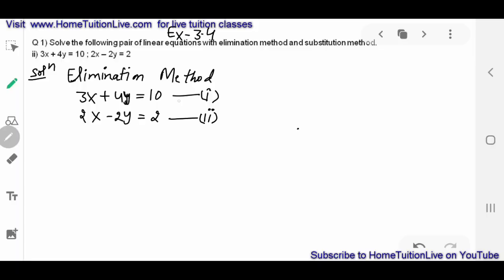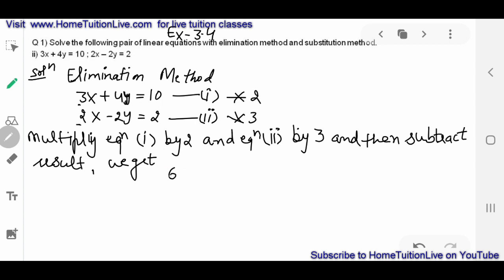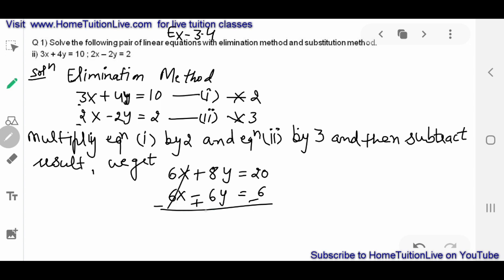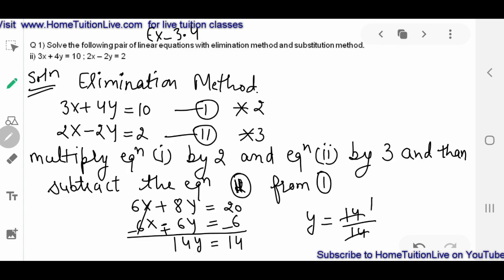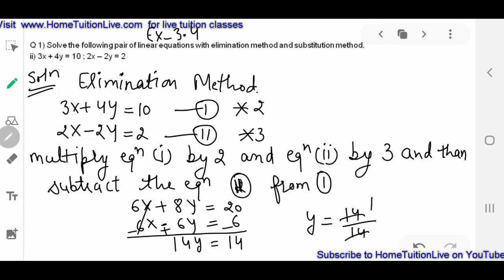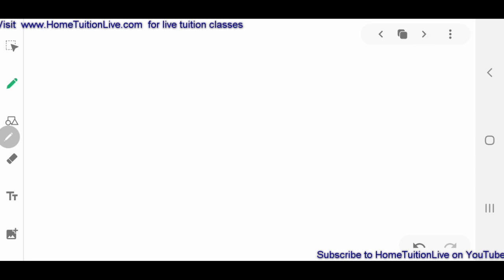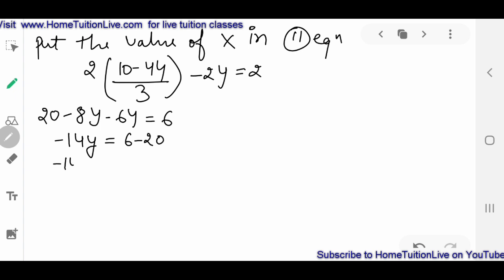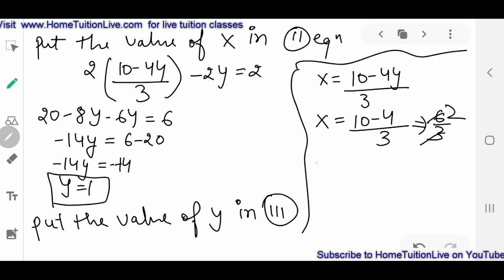Class 10th (Xth) Mathematics NCERT Chapter 3 Exercise 3.4 Q 1(ii) ¦ Maths Class 10th Q 1(ii) Ex 3.4